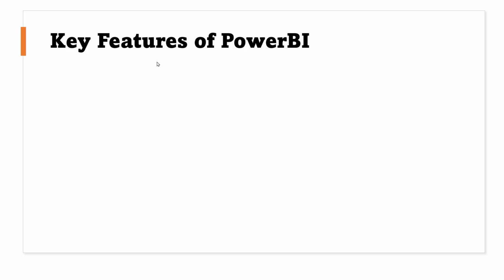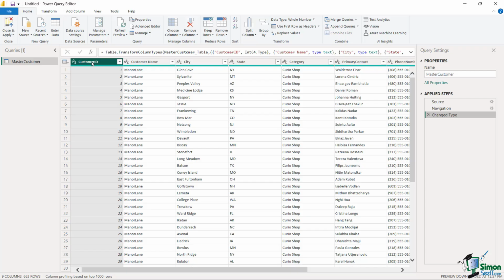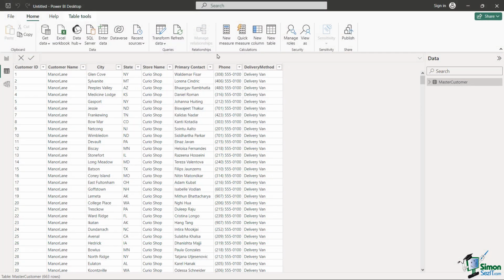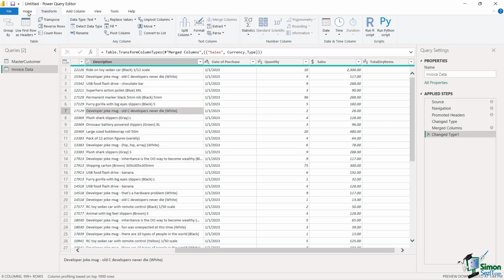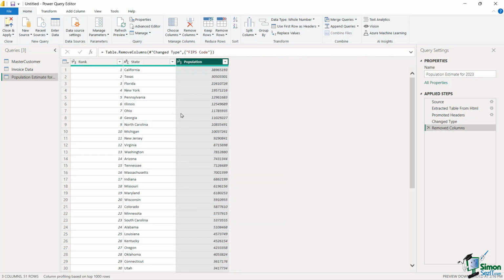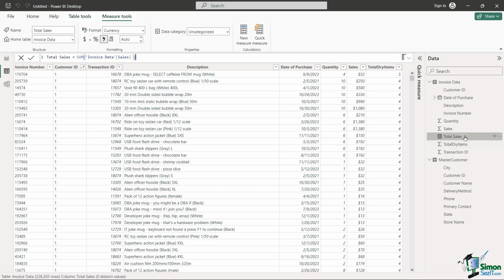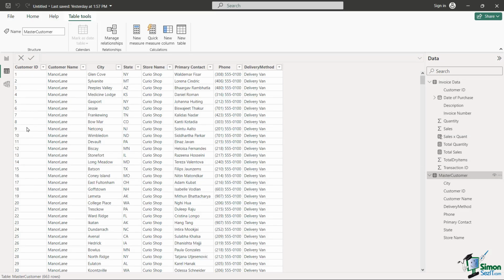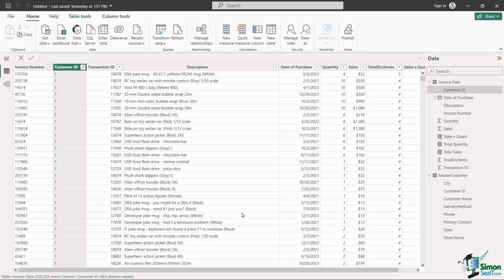Power BI Essentials for Beginners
Master the foundations of Power BI with this essential beginner's guide. Learn to navigate the interface, transform and import data, and build relationships and data models. Dive into creating measures and calculated columns to unlock actionable insights for data-driven decisions. By the end of this lesson, you'll have the skills to confidently work with Power BI and analyze your data effectively.

00:00:00 - Intro to PowerBI
00:03:20 - Transforming Data
00:09:42 - PowerBI Interface Overview
00:12:30 - Adding More Data
00:19:50 - Transforming Again
00:22:00 - Importing Web Data into PowerBI
00:28:05 - Creating Measures
00:31:13 - Calculated Columns
00:33:50 - Creating Relationships & Data Models